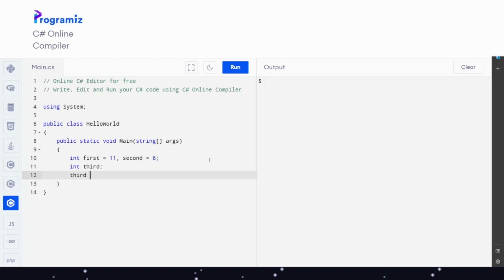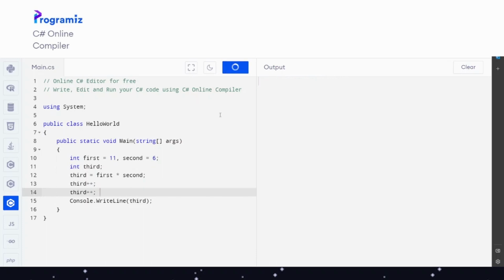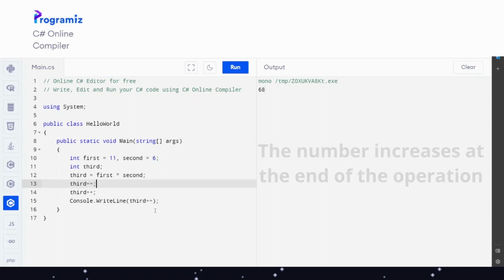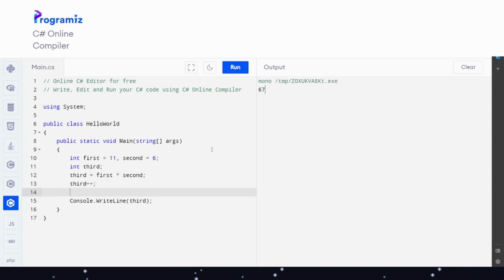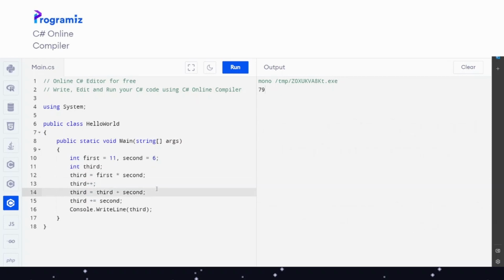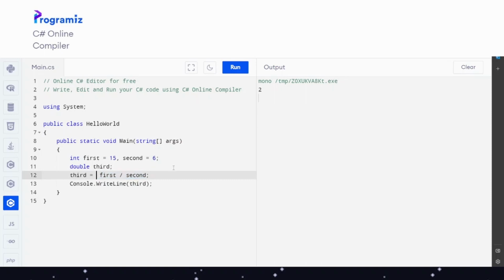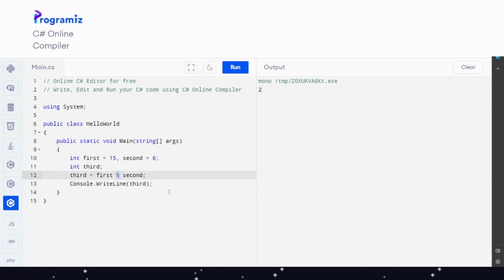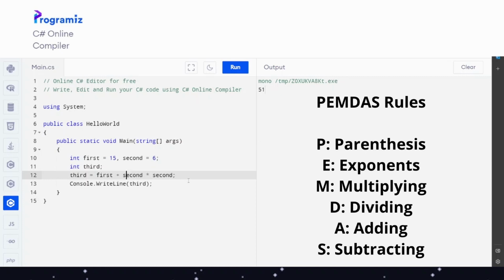How you work with arithmetic calculations in C#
This video shows what you can do with arithmetic and mathematical functions and how you can use your variables this way.